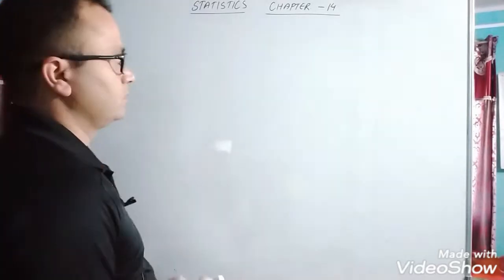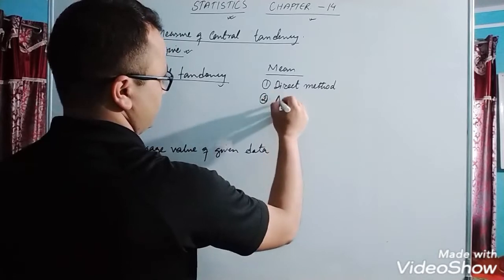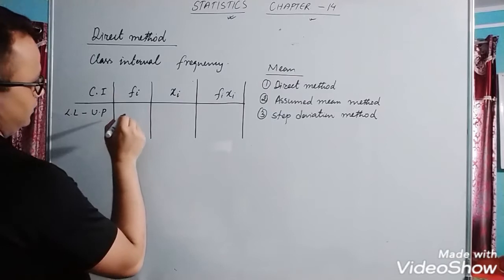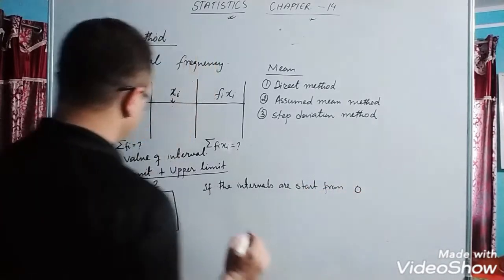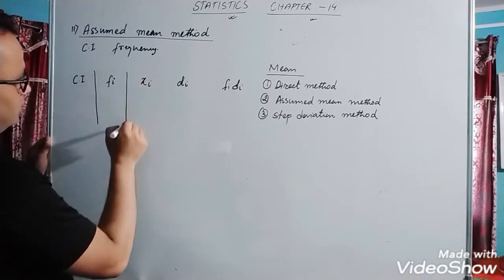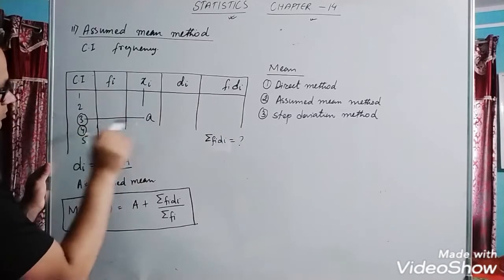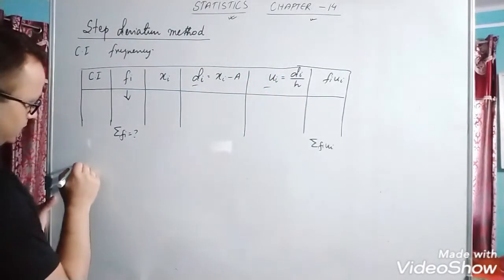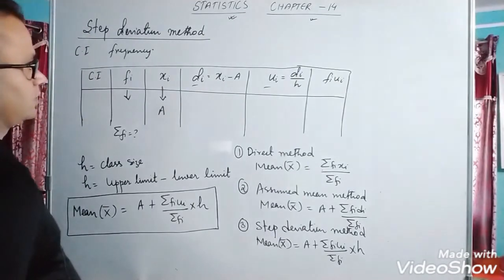StatisticsClass10Maths# Statistics Class 10 Maths Chapter 14|| Chapter 14 Class 10 Maths NCERT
StatisticsClass10Maths# Statistics Class 10 Maths Chapter 14|| Chapter 14 Class Maths NCERT
In this lesson I taught Introduction part of statistics chapter 14 class 10 maths NCERT
MEAN:-
Mean can be obtained by three methods:
Direct method
These are the measure of central tandency
Mathematics and physics lesson#
Keep watching
keep learning